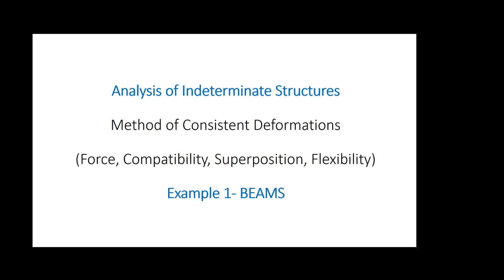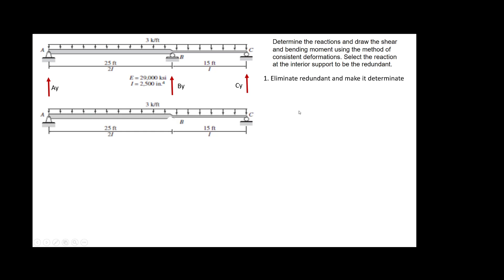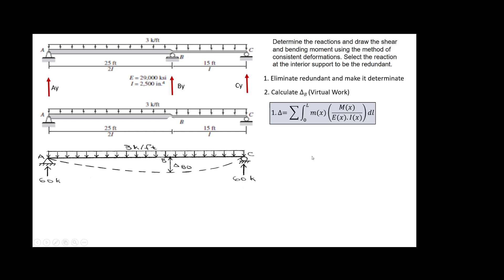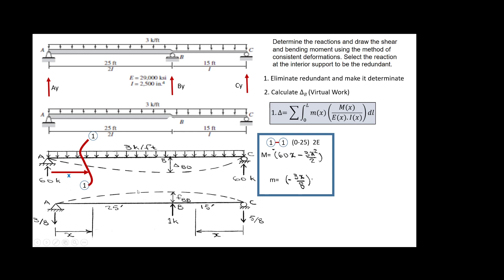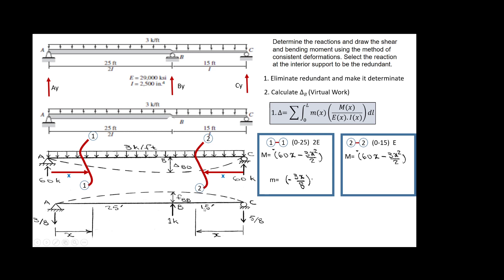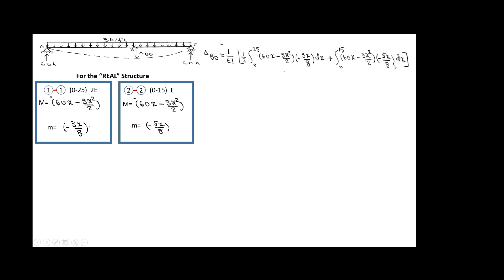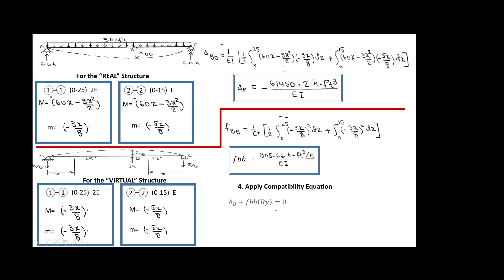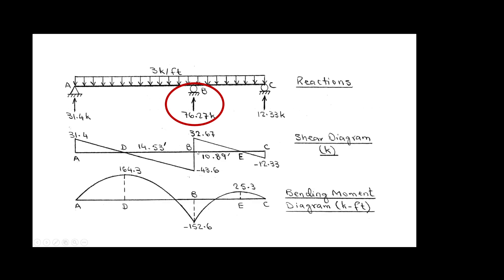Indeterminate Beam Example by Method of Forces (Consistent Deformation)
This is a quick example on how to find the reactions in an Undeterminate Beam (one degree of ndeterminacy) byusing the method of forces (Consistent Deforrmations)